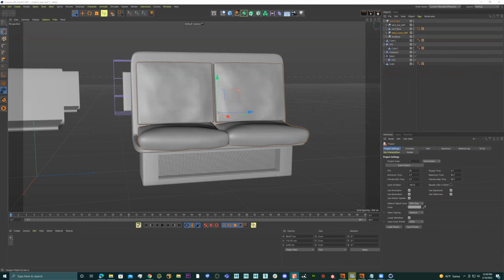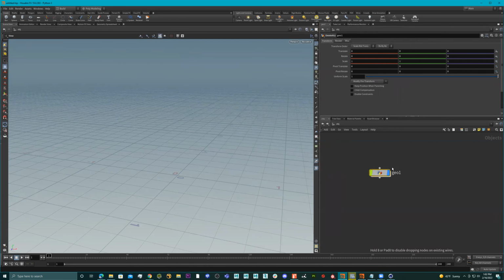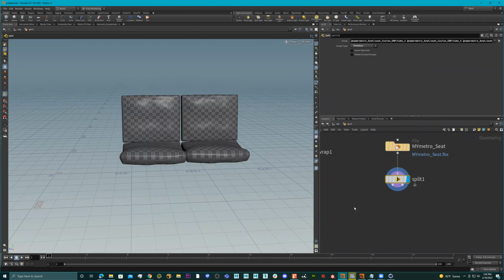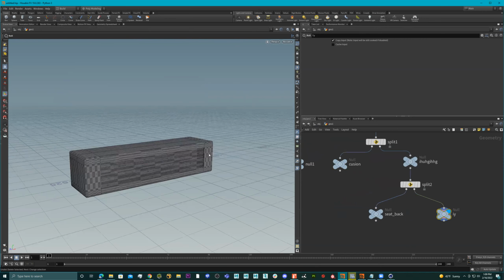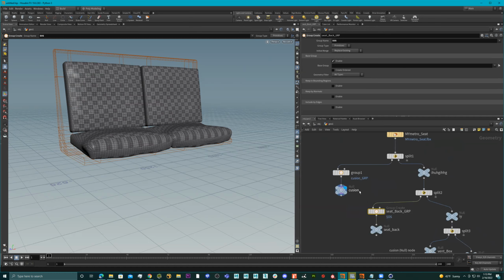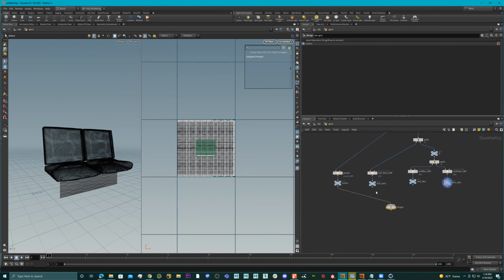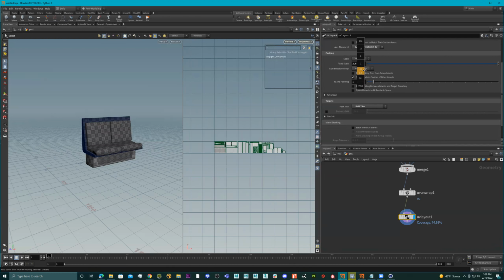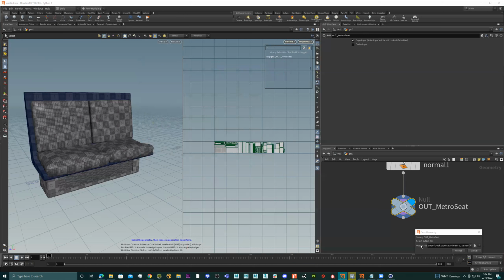Cinema 4D to SideFX Houdini to Substance Painter || Export Geometry, UV Preparation in Houdini Pt.1